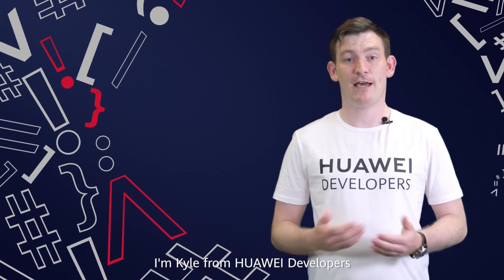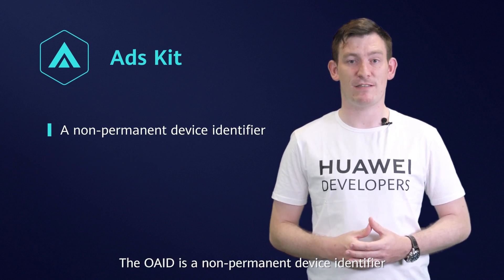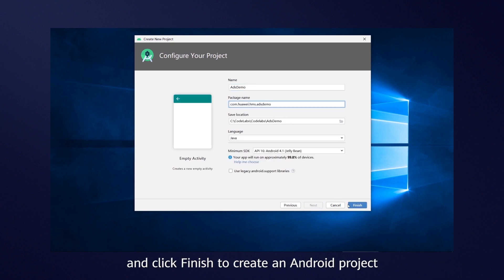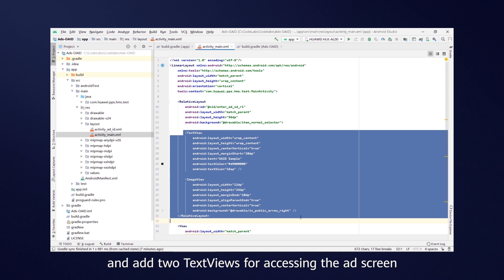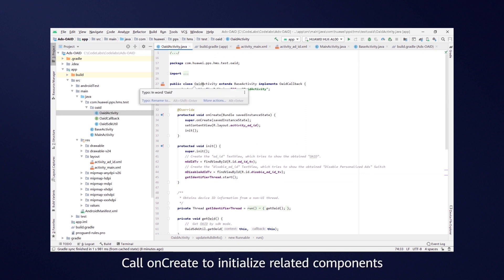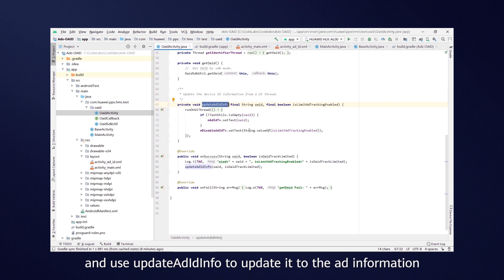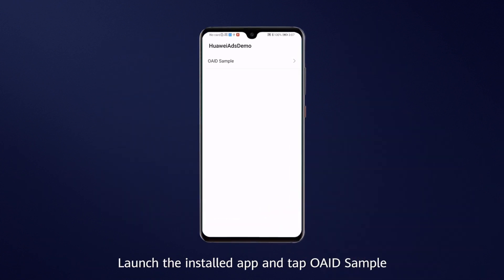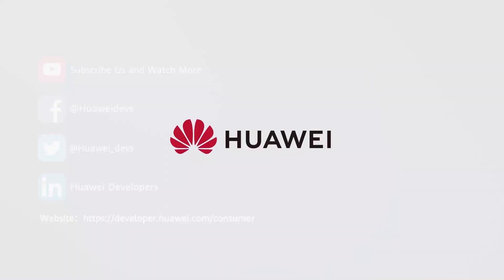HMSTips: How to integrate HUAWEI Ads Kit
This video introduces how to quickly integrate the Open Advertising Identifier (OAID) capability of HUAWEI Ads Kit.